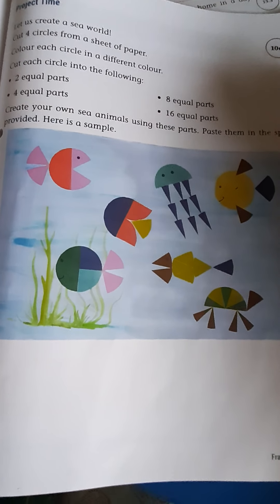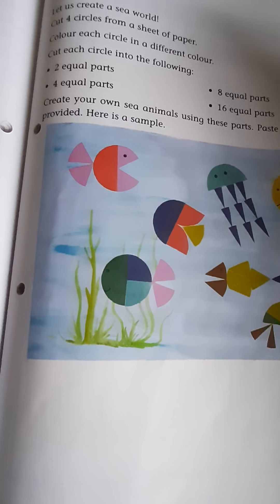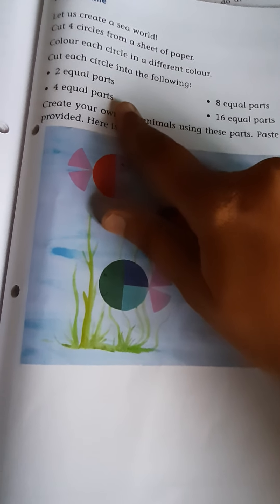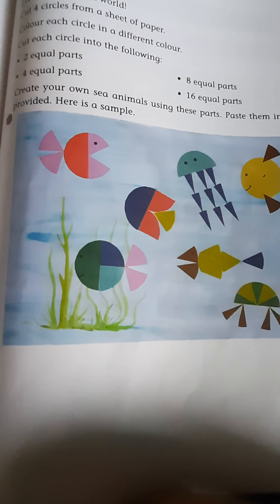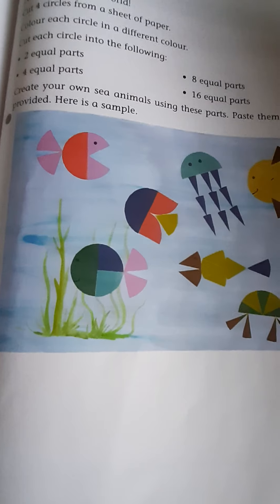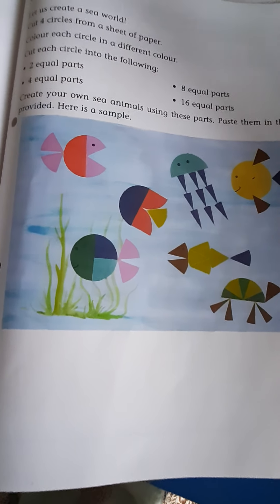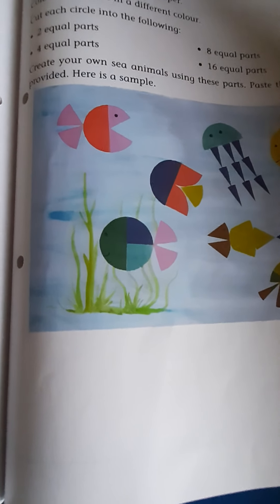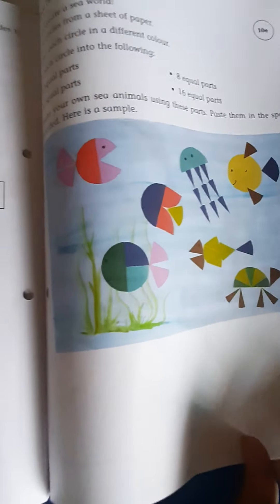26/03/21 GRADE-4 MATHS